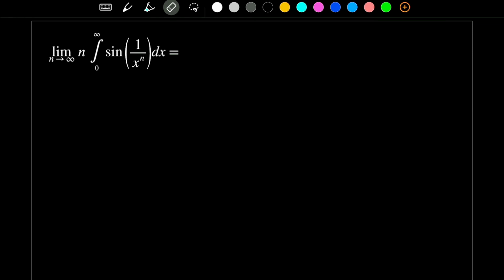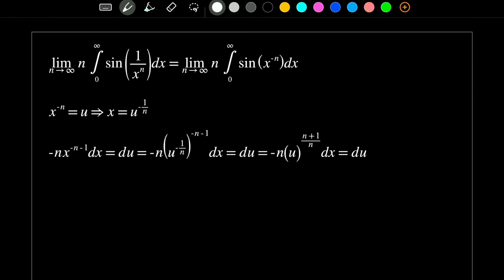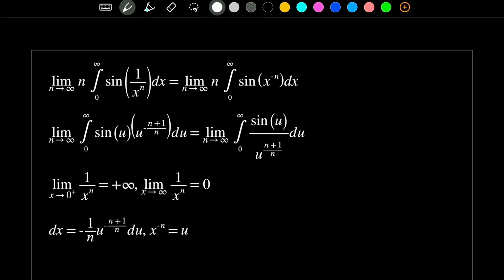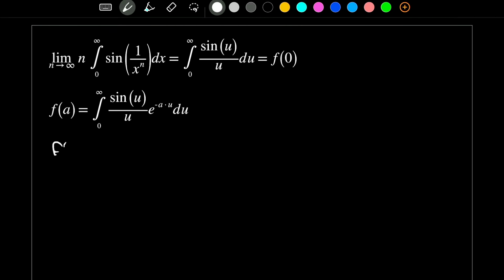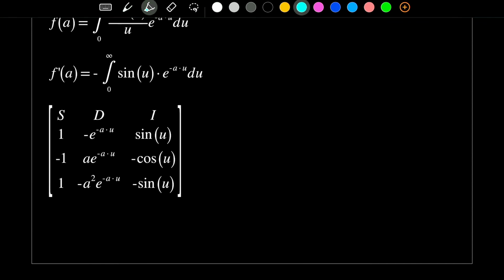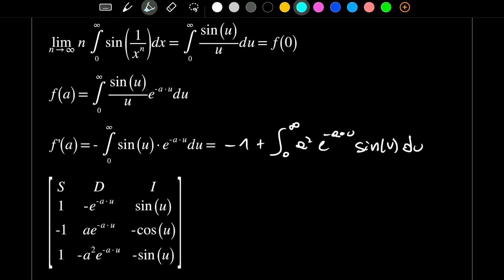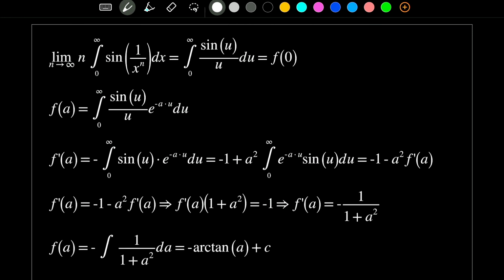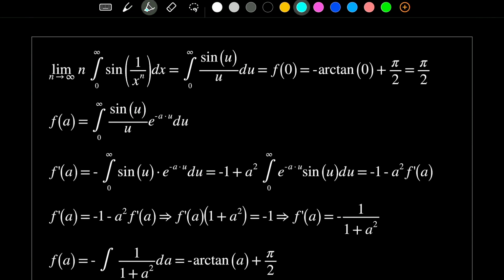A Limit Of An Integral [Difficulty: 5]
Exercise from: MIT Integration Bee.

We made use of: Feynman's trick, Generalizing, Classics.